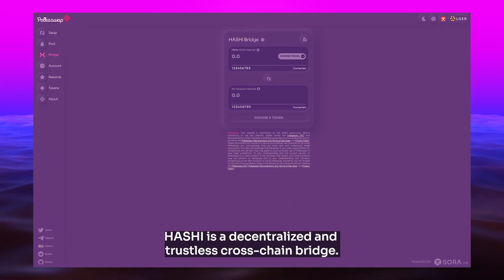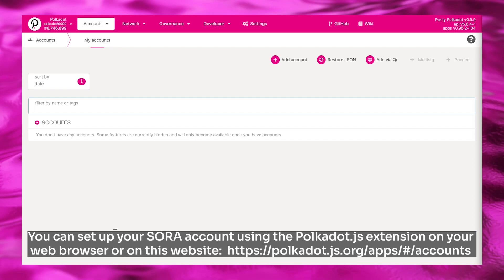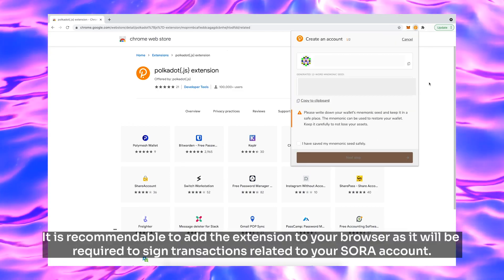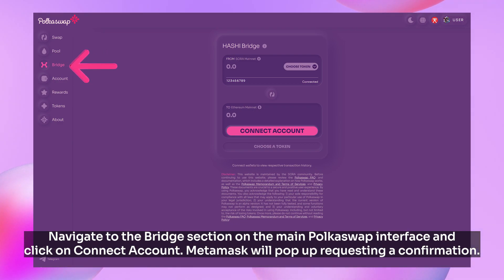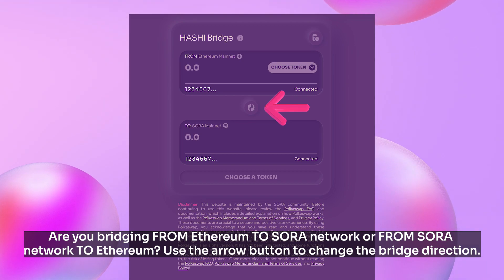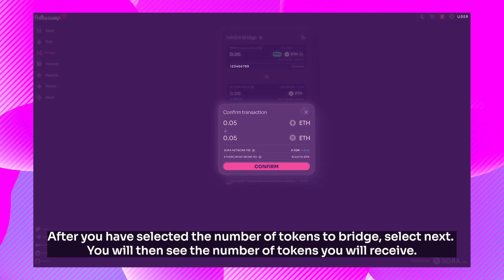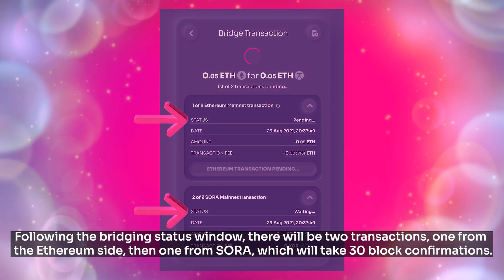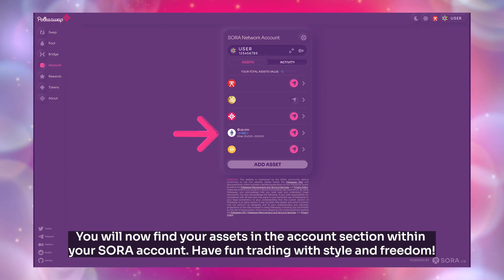Tech Talks - Using the HASHI Bridge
The Hashi bridge is a fast and convenient way to move assets between the Ethereum and SORA mainnet.
Easily accessible on the Polkaswap interface, all you will need is a Metamask Ethereum wallet and a SORA account.
Hardware wallets are not yet compatible.

👉 You can set up your SORA account using the Polkadot.js extension on your web browser or on the

✨  Have fun trading!

The content of this video is solely the opinions of the speaker who is not a licensed financial advisor or registered investment advisor. Purchasing cryptocurrencies poses considerable risk of loss. Use any & all dapps, protocols & information at your own risk. The speaker does not guarantee any particular outcome. Past performance does not indicate future results. This information is what was found publicly on the internet. This is all my own opinion. All information is meant for public awareness and is public domain. Please take this information and do your own research.